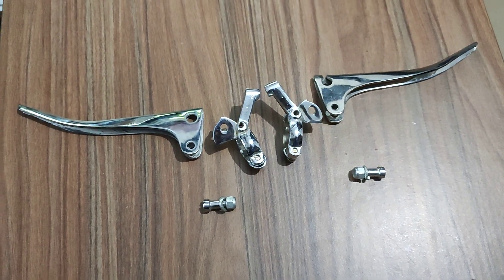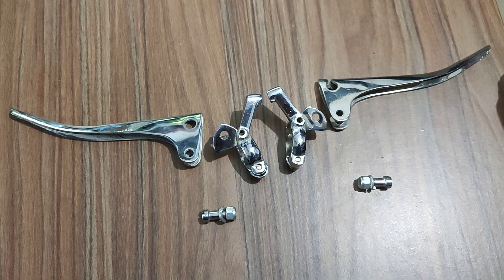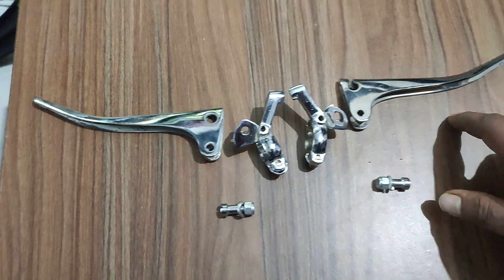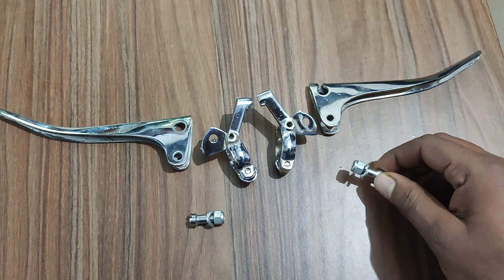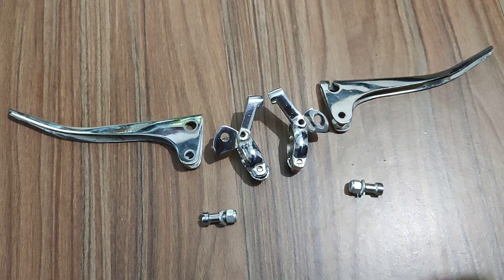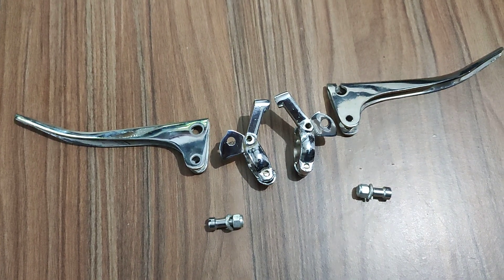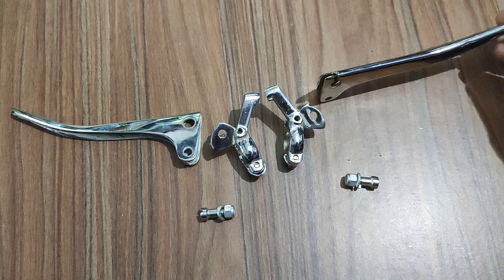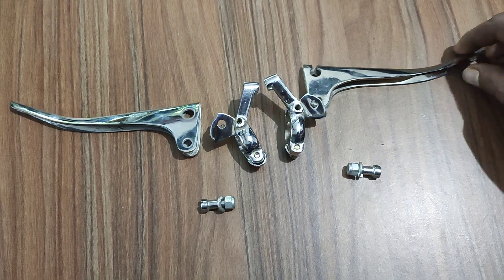G2 Bullet Lever set for Sale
All types of Vintage sapre available for Sale

call/WhatsApp